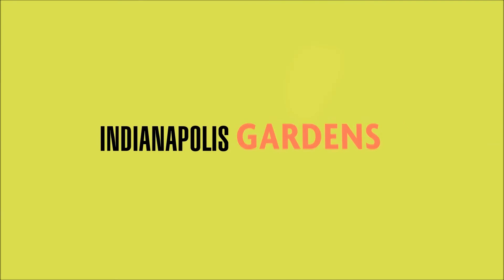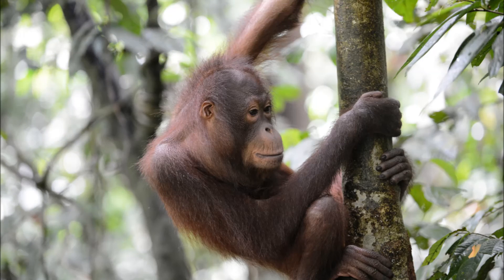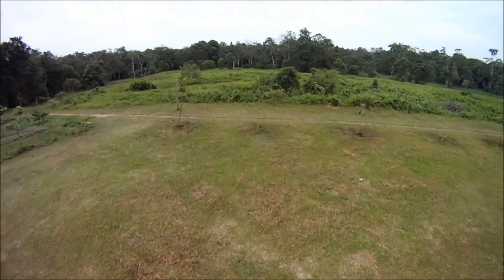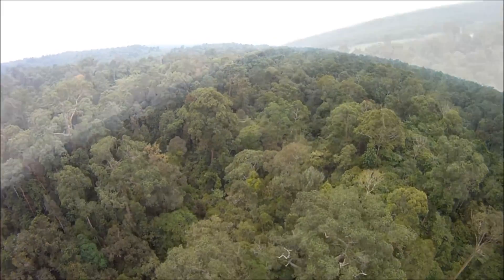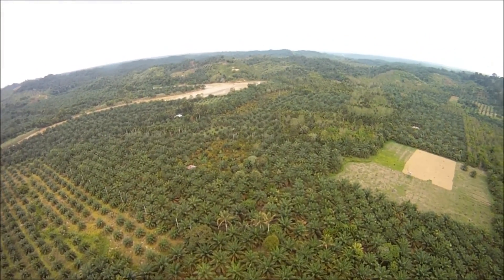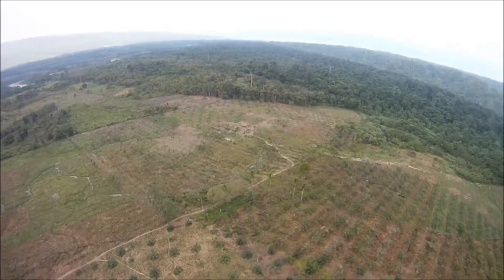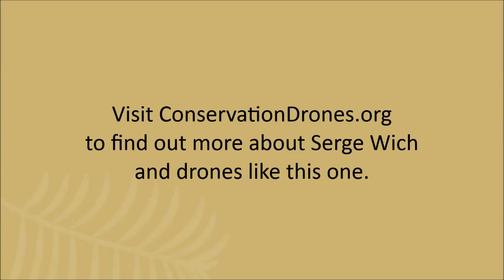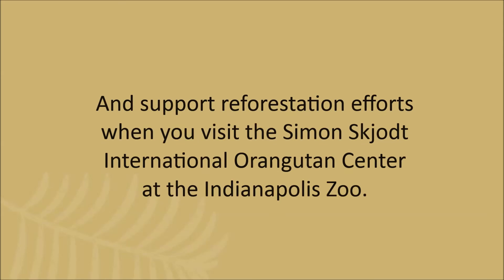Flight of a Conservation Drone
Orangutans are creatures of the rainforest where they live high up in the forest canopy. But their habitat is being destroyed by deforestation, and much of the land is being converted to oil palm plantations. Some conservationists, like Serge Wich, use drones to monitor the condition of the forests. This flight offers a view of the Leuser Ecosystem, home to almost all Sumatran orangutans remaining in the wild. Support reforestation efforts by visiting the Simon Skjodt International Orangutan Center at the Indianapolis Zoo.